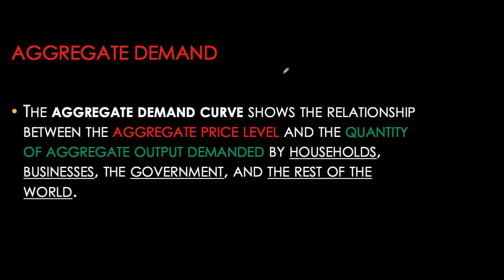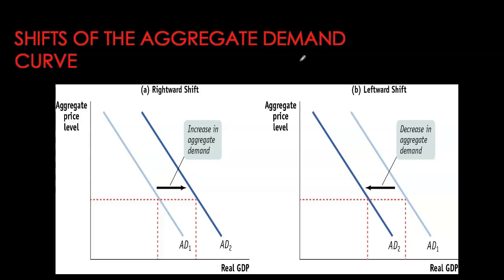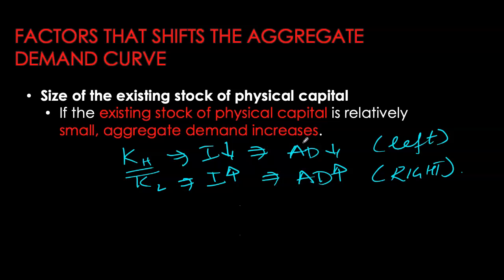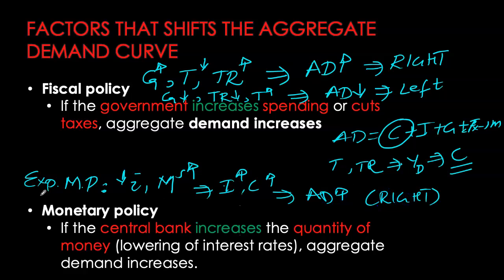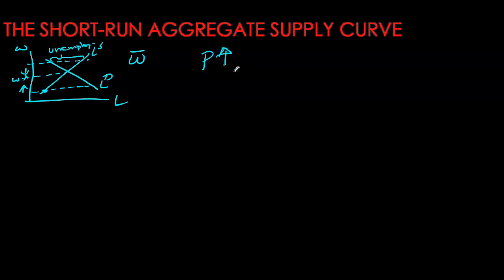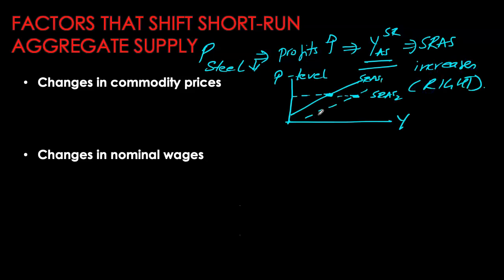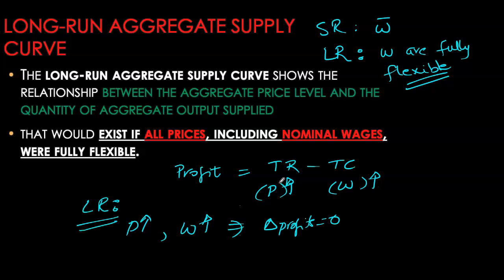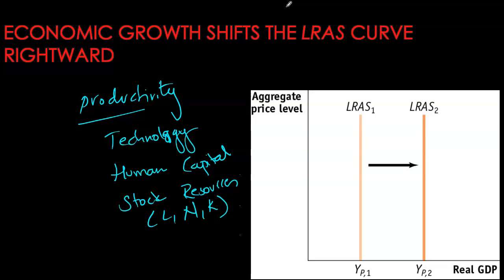AD-AS Model - Part 1 - Explaining the three curves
This video is based on Krugman and Wells'  "Macroeconomics"
Chapter 12, "Aggregate Demand and Aggregate Supply"